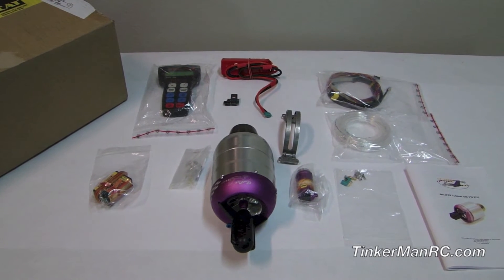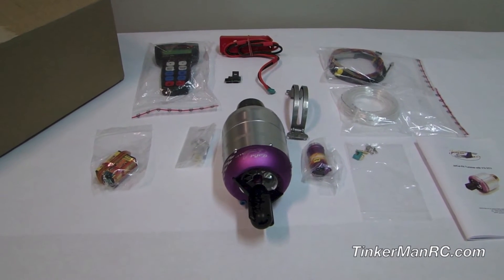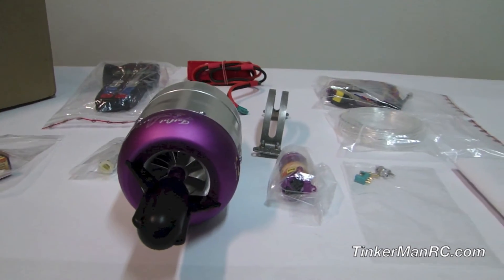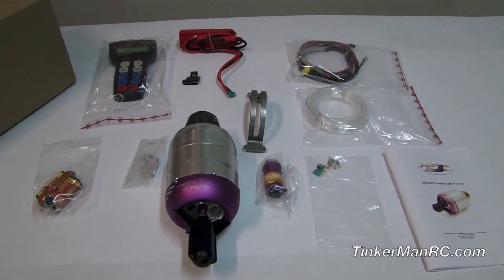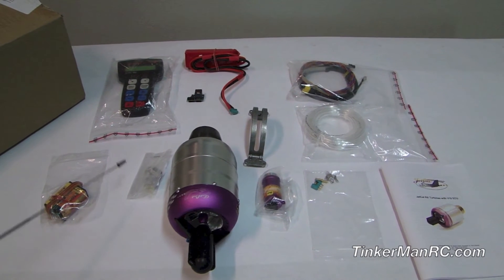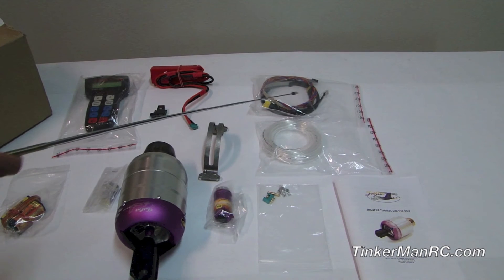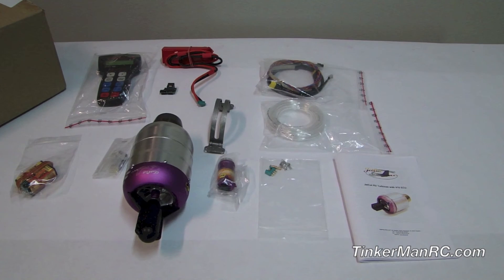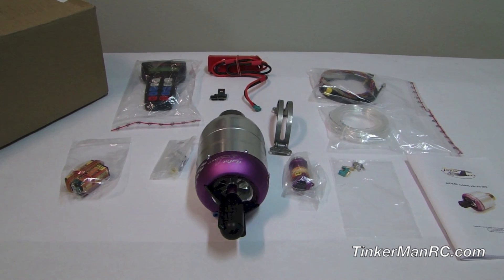JetCat P100-RX Out of The Box Preview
Hi Everyone
Welcome to the JetCat P100-RX Out of The Box Preview. Happy Flying from TMRC.
JetCat Info:
Max Thrust: 22 pounds
Engine Weight: 2.38 pounds
Diameter: 3.78"
Length: 9.55"
RPM Range: 42,000 to 152,000
Max Temp: 730C
Fuel Rate at Full Power: 12 fl oz per minute